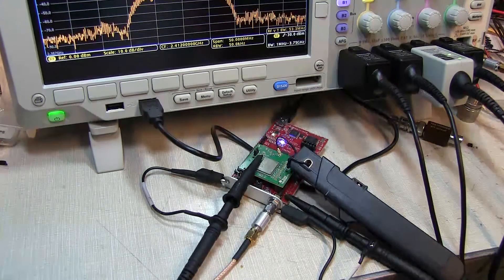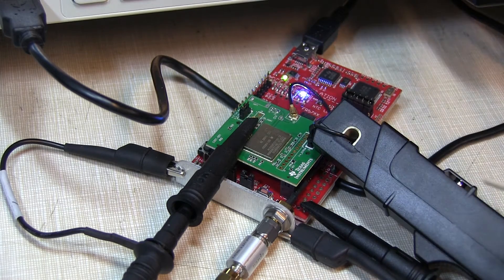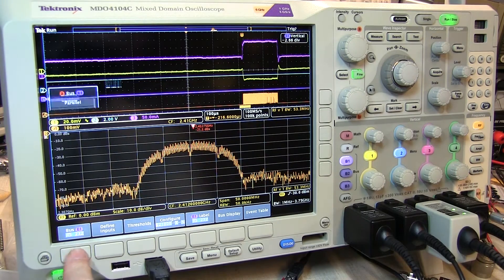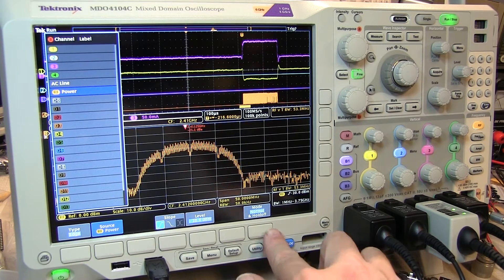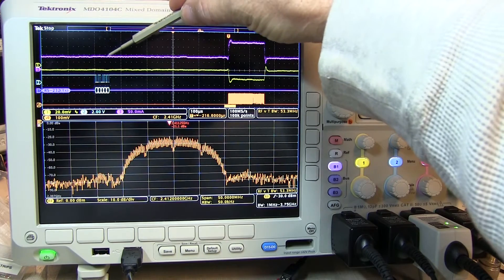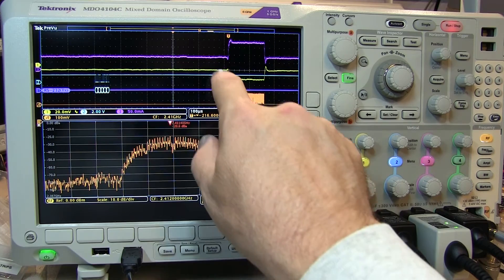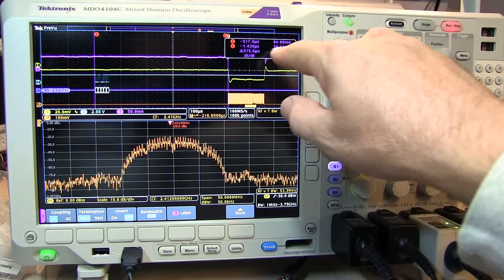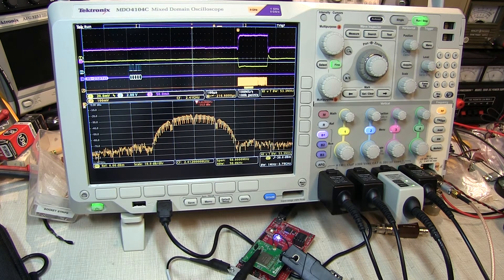How to Troubleshoot Wi Fi Module Performance with an MDO4000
Get techniques for in-system checks on Wi-Fi or other wireless modules by simultaneously viewing radio output, transceiver power supply, and RS-232 serial control bus.  Learn how to optimize voltage resolution and use RF trigger for synchronization to see small voltage variations in the module’s power supply during RF transmissions.  Measure latency between RS-232 bus commands and Wi-Fi transmissions.